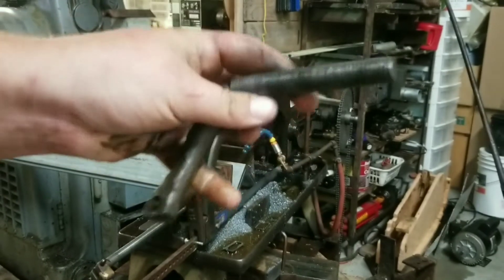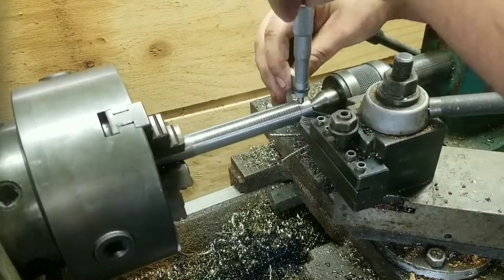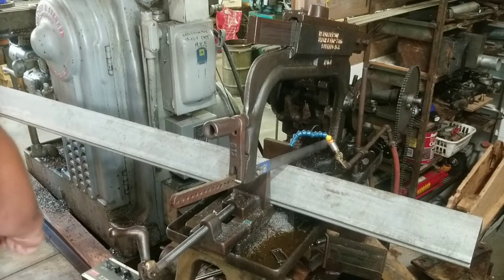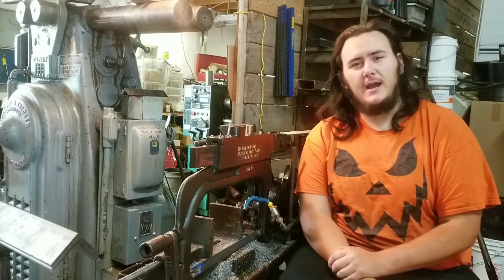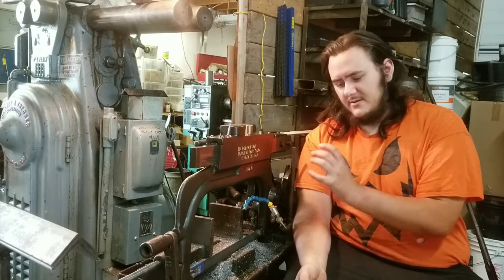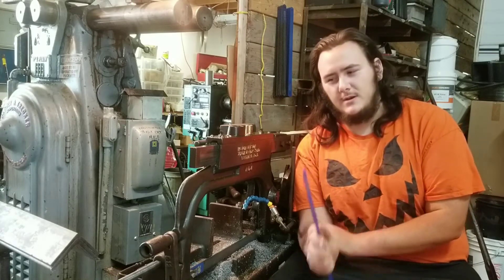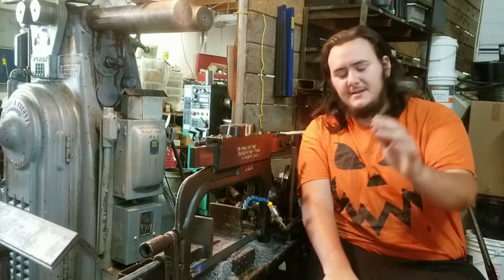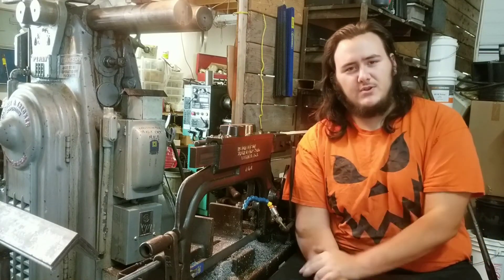Why use a power hacksaw?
To sum it up, they're cheap to buy and run, they cut thick steel very accurately at a reasonable speed, and they're just cool machines

Speeds:
Robertson No. 4 power hacksaw
2" 4140 round: 4-5 mins
2"x6" forklift tine: 20 mins
1 1/5" x 4" forklift tine: 15 mins
4"x4" x 3/8" wall (x2) angle iron: 15 mins

Post how quick you can cut steel below! Remember, it's a reference, not a race. Don't break blades and burn motors trying to shave time off